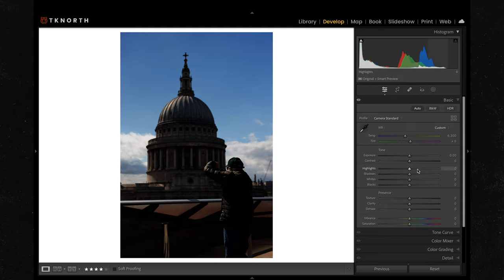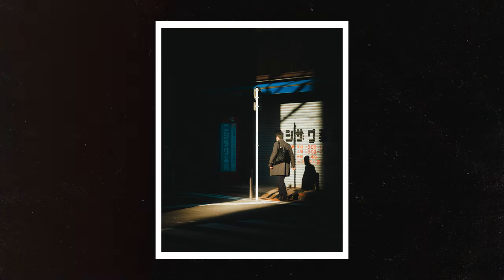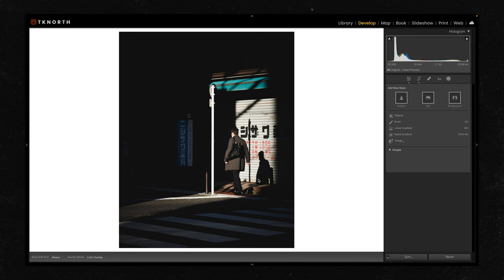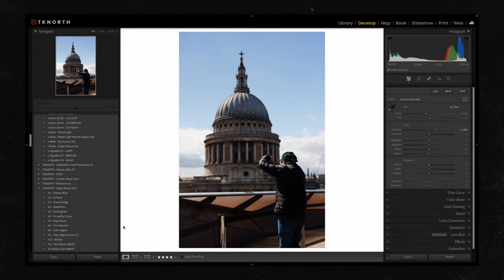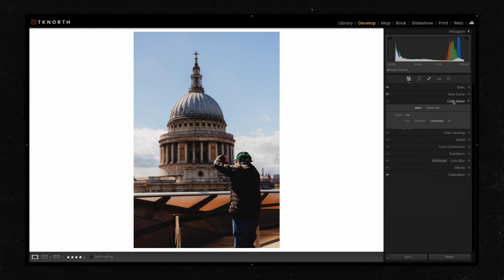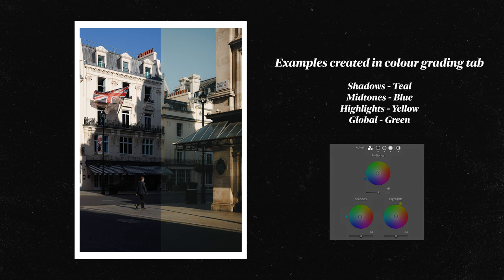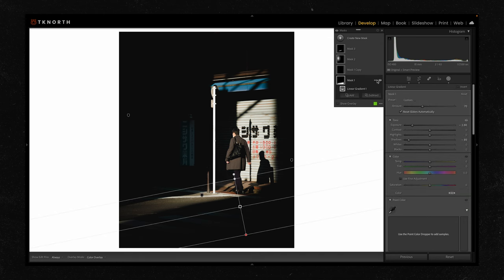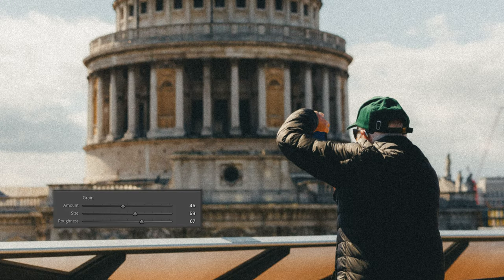Lightroom Photo Editing Tips for Moody Street Photography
How to get a moody cinematic look in Lightroom. Photo editing tutorial and tips in Lightroom.

Main setup
Main Prime Lens
Tele Zoom Lens
Wide angle prime
Wide angle zoom

Vlogging camera
Travel bag
Heavy duty bag
Filter set

Audio
Shotgun mic
Voiceover mic
Wireless mic

Travel gear
Travel tripod
Vlogging camera
Tech pouch

Everyday carry
Sling bag
Main lens

***NOTE: Clicking on some links above and buying helps support my channel as I get a small commission from each order - it does not cost you any extra!*** Cheers for any support!